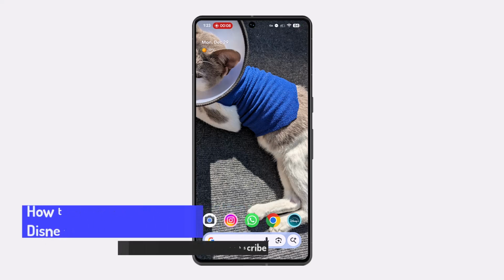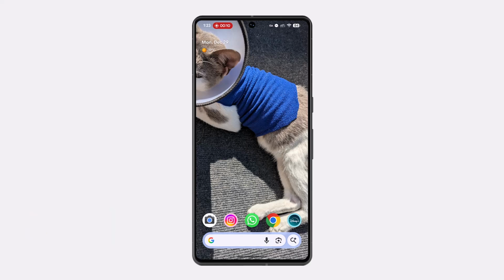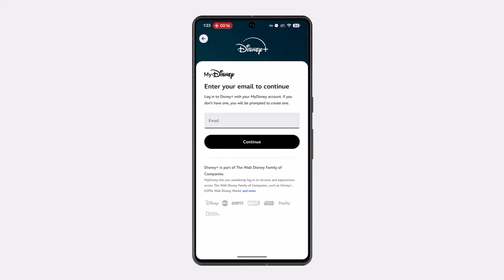How to Schedule Tasks in Disney+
Disney Plus does not have a built-in task scheduler or alarm system for its standard on-demand content. However, you can manage your viewing plans using a couple of key features. For upcoming live events, particularly sports on ESPN, you can browse the sports section and use a calendar icon to see scheduled games. While you cannot set a formal alarm, you can add these live events to your Watchlist by clicking a plus (+) symbol, making them easy to find when the event is about to start.

For movies and series, the primary organizational tool is the Watchlist feature. To add a title, navigate to its page and click the plus button. You can access your curated Watchlist from the main navigation menu at any time, helping you plan your viewing sessions even though the platform doesn't offer automated scheduling or reminders.

Timestamps:
0:00 - Introduction
0:12 - No Native Scheduling Feature
0:22 - Tracking Live Sports Events
0:38 - Adding Events to Your Watchlist
0:52 - Using the Watchlist as a Manual Queue
1:07 - Conclusion